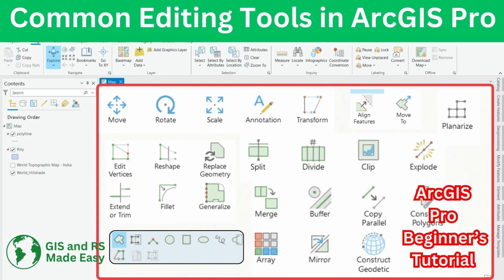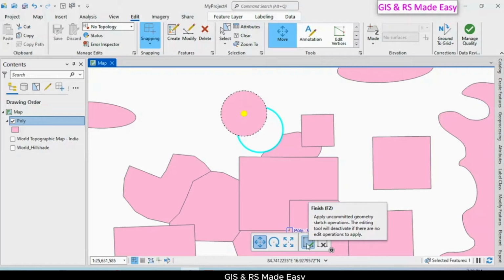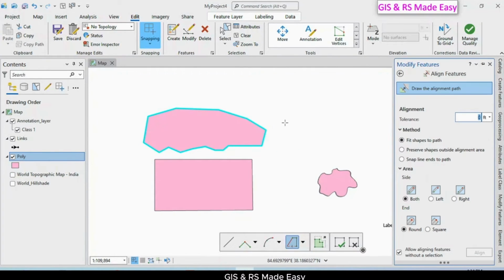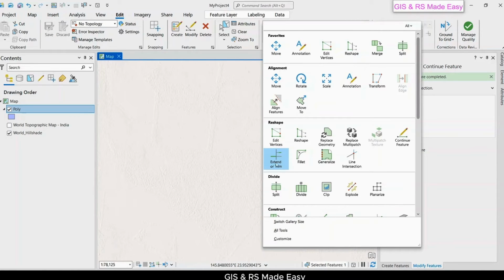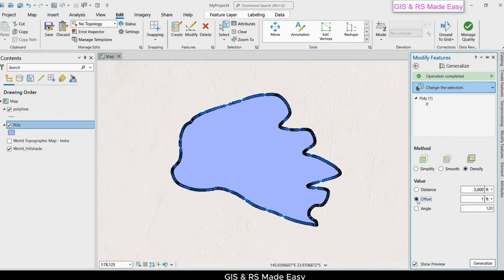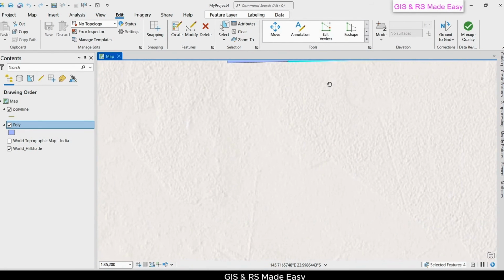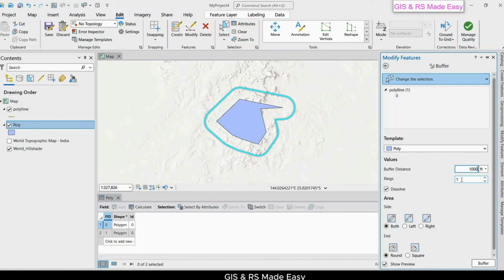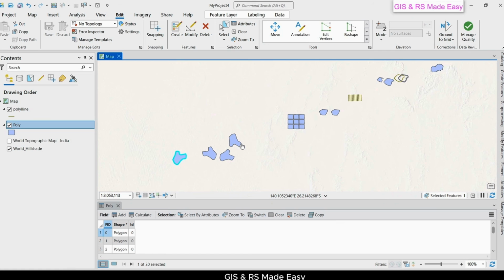ArcGIS pro editing tools || Beginner's Guide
This video is for ArcGIS Pro Beginners. This is a guide for the beginners about the commonly used editing tools in ArcGIS Pro. Mostly used editing tools in a single video may act as a quick reference for the beginners and those who are moving from ArcMap to ArcGIS Pro.

Timestamps:
1. Create Polygon Features Tools in ArcGIS Pro - 0:00:07
2. Introduction to Editing Tools in ArcGIS Pro-  0:08:18
3. How to use move tool in ArcGIS Pro-  0:08:54
4. How to use rotate tool in ArcGIS Pro-  0:09:54
5. How to use scale tool in ArcGIS Pro-  0:10:36
6. How to use annotation tool in ArcGIS Pro-  0:11:28
7. How to use transform tool in ArcGIS Pro-  0:14:58
8. How to use align features tool in ArcGIS Pro-  0:17:46
9. How to use move to tool in ArcGIS Pro-  0:20:17
10. How to use edit vertices tool in ArcGIS Pro-  0:22:50
11. How to use reshape tool in ArcGIS Pro-  0:23:48
12. How to use replace geometry tool in ArcGIS Pro-  0:25:26
13. How to use continue feature tool in ArcGIS Pro-  0:26:30
14. How to use extend or trim tool in ArcGIS Pro-  0:27:54
15. How to use fillet tool in ArcGIS Pro-  0:31:21
16. How to use generalize tool in ArcGIS Pro-  0:33:08
17. How to use line intersection tool in ArcGIS Pro-  0:38:40
18. How to use split tool in ArcGIS Pro-  0:39:58
19. How to use divide tool in ArcGIS Pro-  0:41:30
20. How to use clip tool in ArcGIS Pro-  0:46:35
21. How to use explode tool in ArcGIS Pro-  0:49:45
22. How to use planarize tool in ArcGIS Pro-  0:51:45
23. How to use merge tool in ArcGIS Pro-  0:52:53
24. How to use buffer tool in ArcGIS Pro-  0:54:30
25. How to use copy parallel tool in ArcGIS Pro-  0:57:38
26. How to use construct polygon tool in ArcGIS Pro-  0:59:35
27. How to use array tool in ArcGIS Pro-  1:00:32
28. How to use mirror tool in ArcGIS Pro-  1:02:59

Embark on a journey through the diverse landscape of editing tools in ArcGIS Pro with GIS & RS Made Easy. In this series, we delve into each editing tool, unraveling its functionalities and showcasing practical applications to enhance your spatial data editing experience.

Move Tool: Discover how to relocate features with precision using the Move tool. Whether you're adjusting the position of points, reshaping lines, or shifting polygons, mastering this tool is essential for fine-tuning your spatial data.

Scale Tool: Learn how to resize and reshape features seamlessly with the Scale tool. From resizing polygons to adjusting the length of lines, unlock the power to manipulate feature geometries while maintaining spatial accuracy.

Reshape Tool: Explore the versatility of the Reshape tool as we demonstrate how to modify the shape of features effortlessly. Whether you're extending a line segment or adjusting the boundary of a polygon, the Reshape tool offers intuitive editing capabilities.

Rotate Tool: Delve into the rotational dynamics of the Rotate tool, enabling you to spin features around their centroid or pivot point. Whether you're aligning features to a specific orientation or adjusting angles for better visualization, mastering this tool is key to precise spatial manipulation.

Edit Vertices Tool: Unleash the potential of the Edit Vertices tool as we uncover its role in editing individual vertices of features. From adding and deleting vertices to reshaping geometries with pinpoint accuracy, this tool offers granular control over feature editing.

Split Tool: Navigate through the intricacies of feature splitting with the Split tool. Whether you're dividing a line into segments or splitting a polygon into multiple parts, learn how to dissect features effortlessly while maintaining topological integrity.

Merge Tool: Seamlessly combine adjacent features into a single entity using the Merge tool. Discover how to merge points, lines, or polygons with ease, simplifying complex datasets and enhancing data management efficiency.